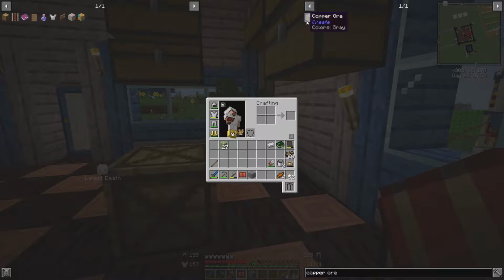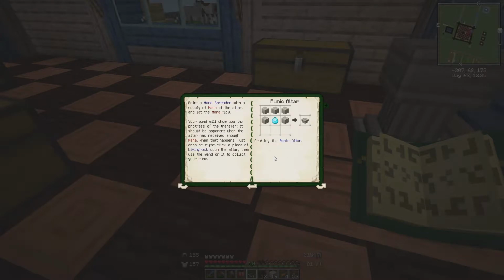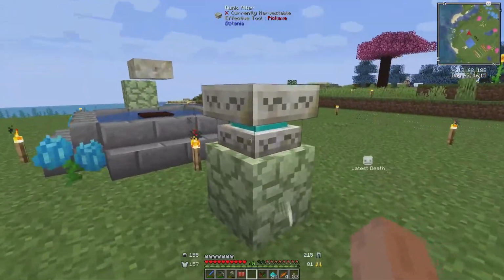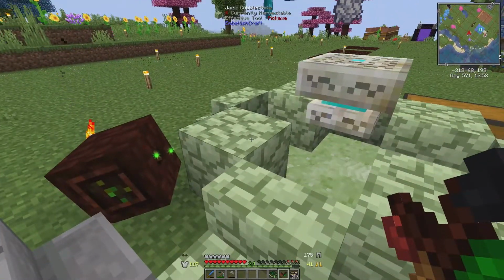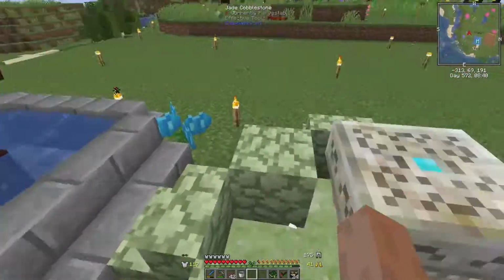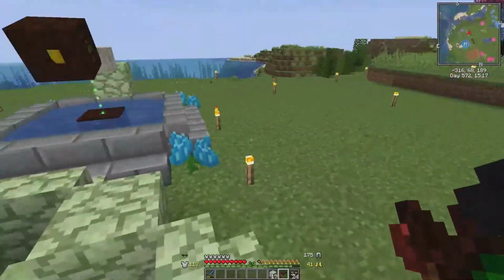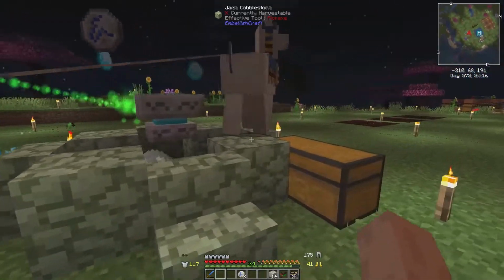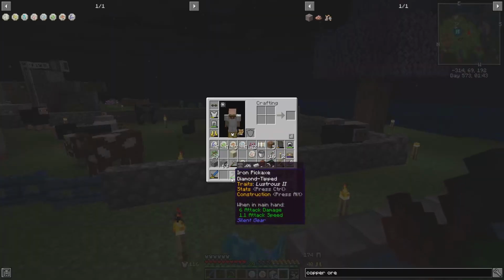Valhelsia 2 - Ep 18: Runic Table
Runes are a big part of Botania so lets work out how to make them.